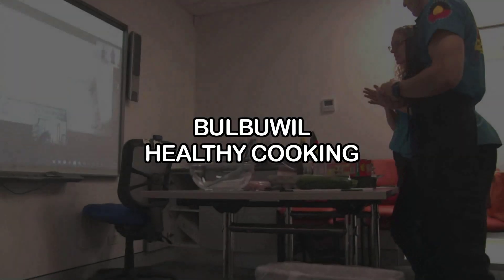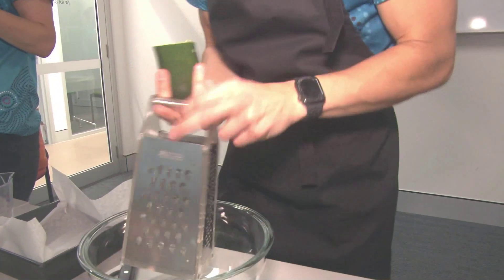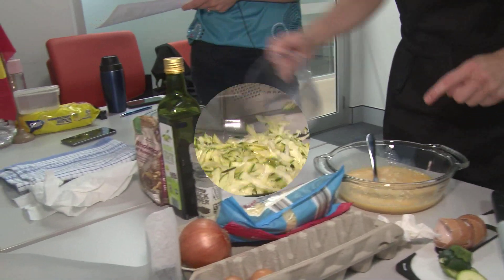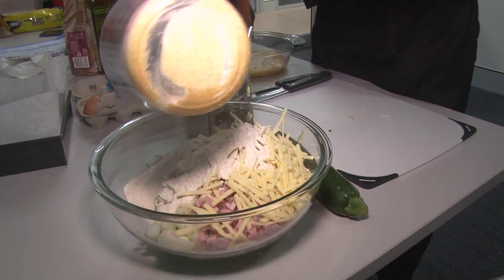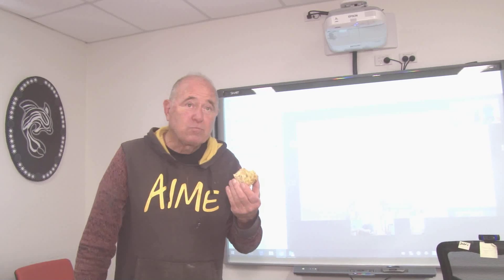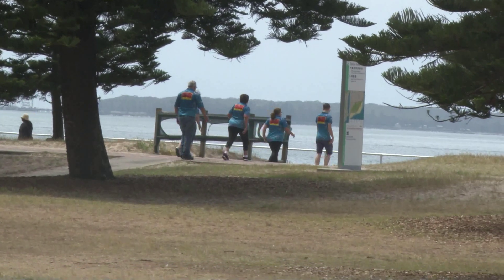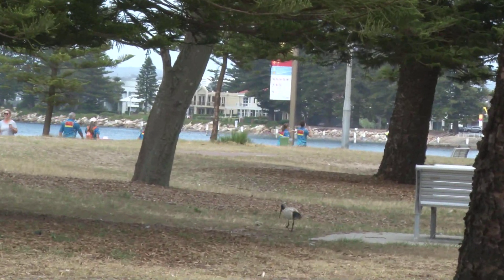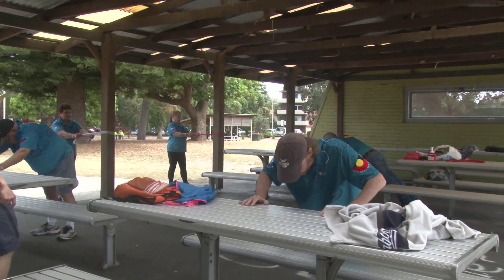SESLHD NAIDOC Week 2020 – Aboriginal Lifestyle Programs